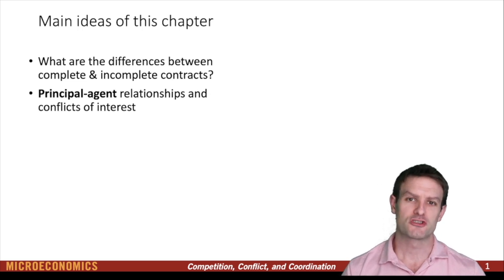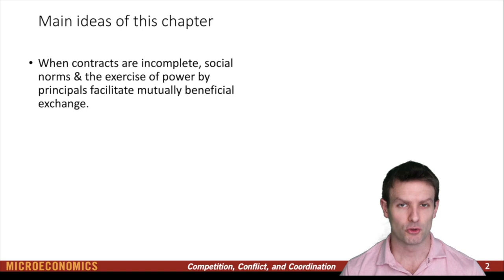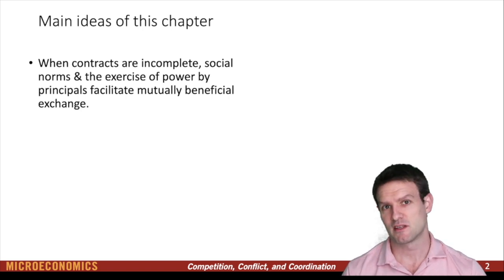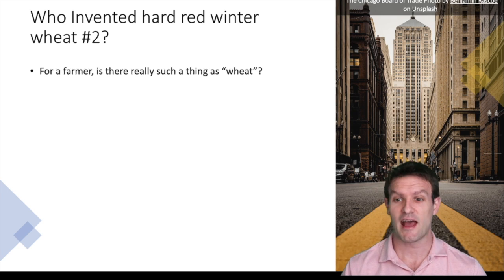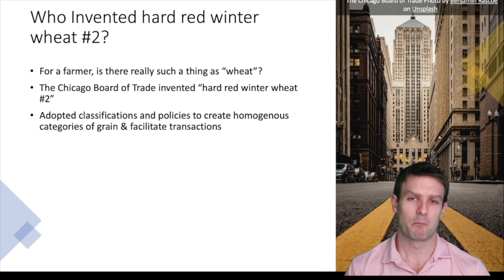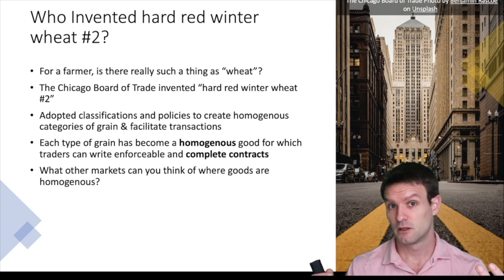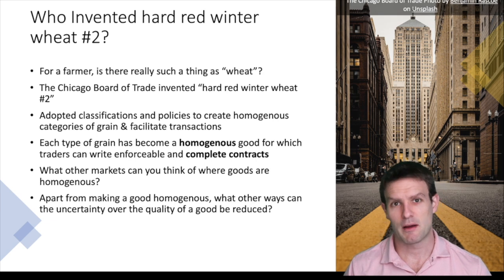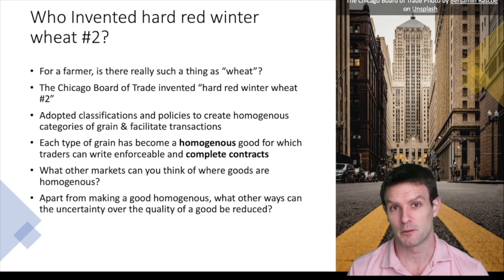Ch10--Introduction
An introduction to the content of Bowles and Halliday, Chapter 10: Information: Contracts, Norms, and Power. We cover the basic ideas of the chapter and what you would expect to learn in the rest of the chapter.